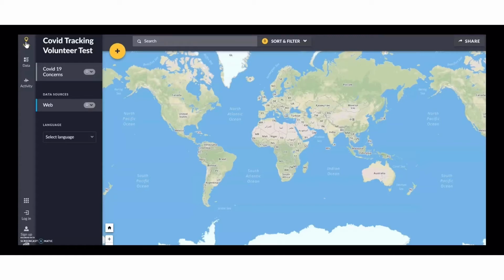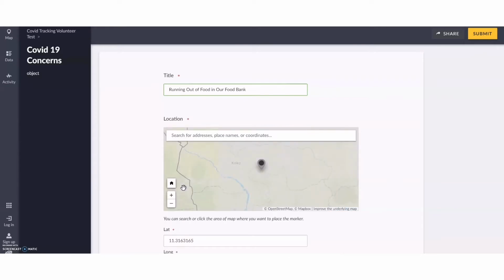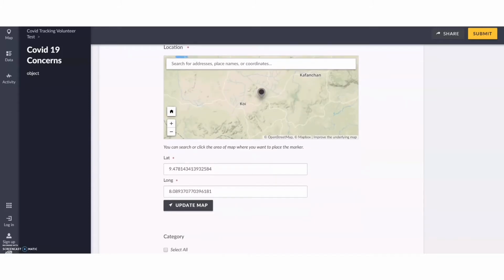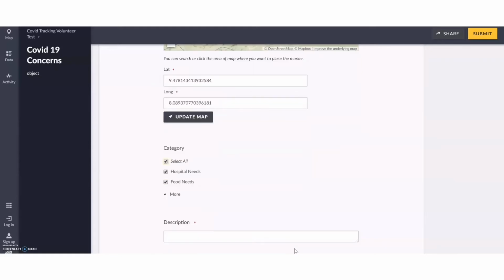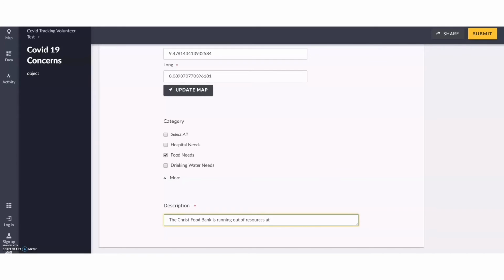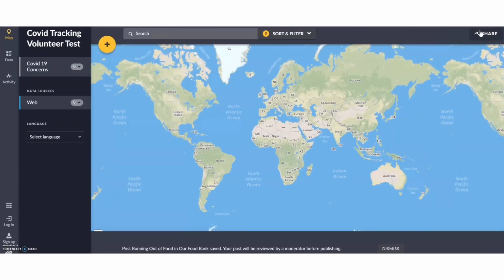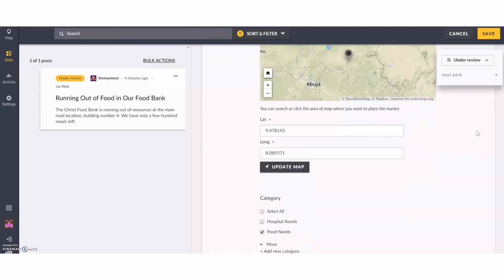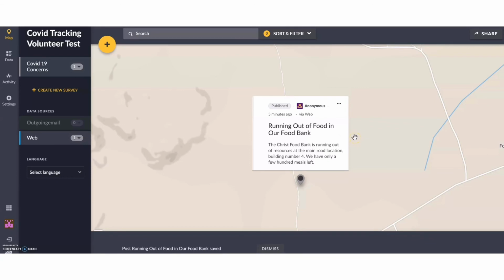Plotting Points on Ushahidi Map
This video shows members of the public and admins how to post points and review them for publishing as it relates to mapping Covid-19.